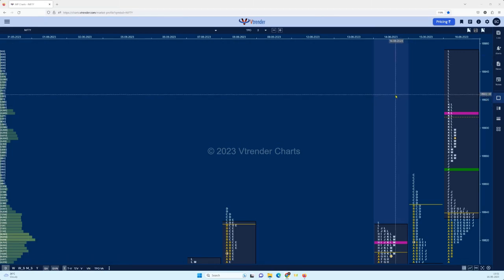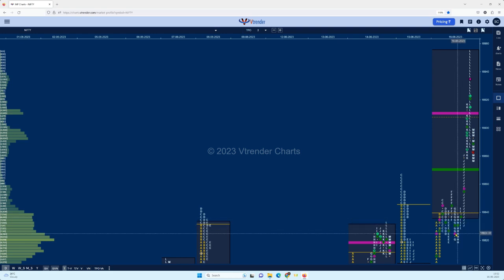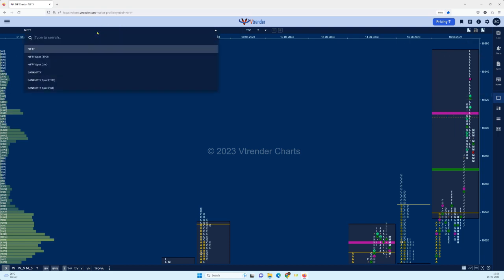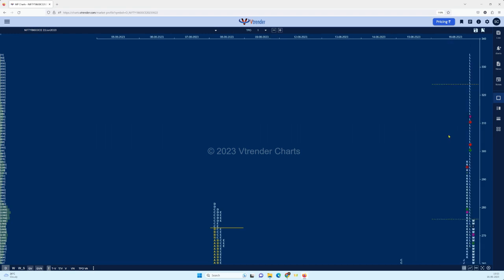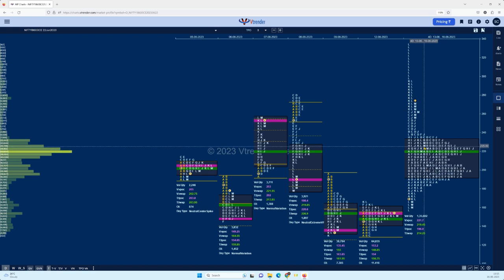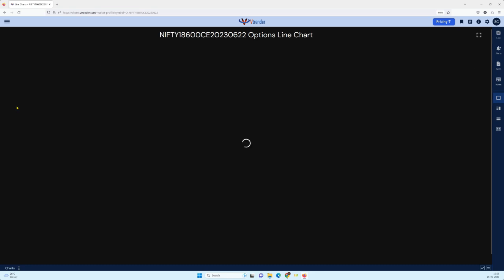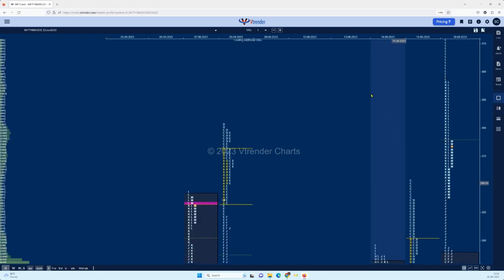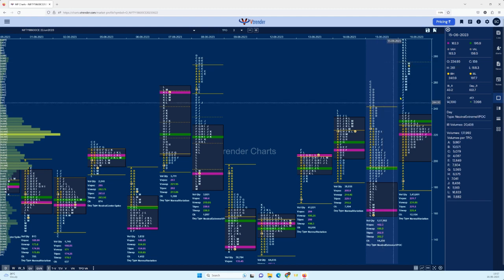Additional Market Profile Info- Deep Dive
Unlock the full potential of your market analysis with our deep dive into advanced features of the MarketProfile.

Learn how to split profiles, visualize market data in 30-minute TPOs, and track big open interest changes directly on the chart. We'll guide you through merging profiles, viewing instruments in a line chart, and interpreting color coding in the charts. By the end of this video, you'll have the tools and knowledge to explore historical market data on your terms